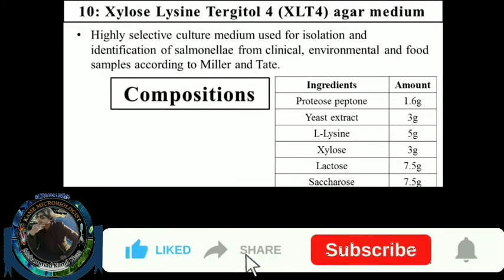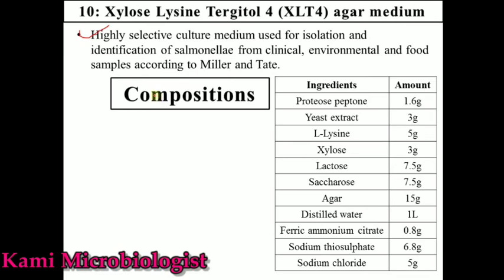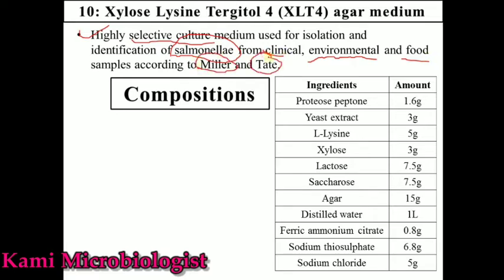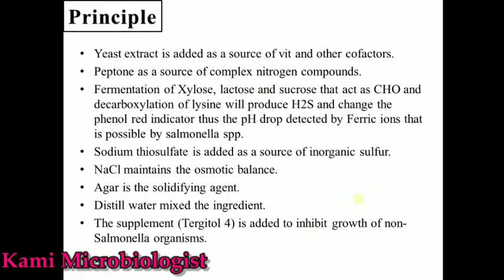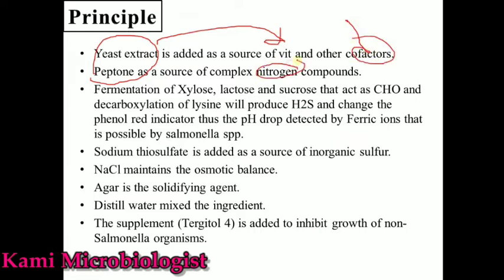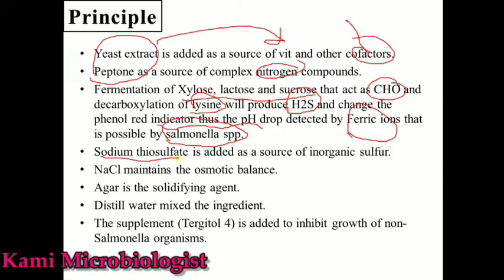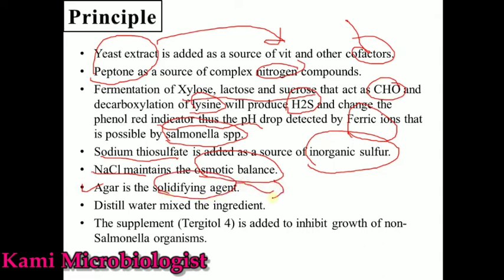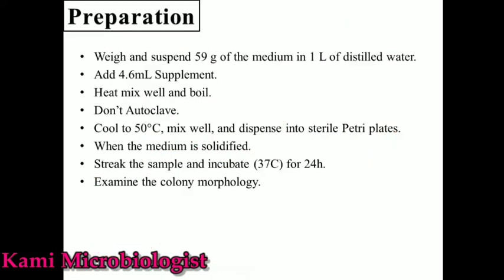XLT 4 agar medium: culture media lecture 11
in this video lecture we will explain that what is XLT4 agar media

1. what is XLT4 agar media

2. how to use

3. Results

4. Preparation of XLT4 agar media

5. composition or requirements in XLT4 agar media

7. principal of XLT4 agar

etc.